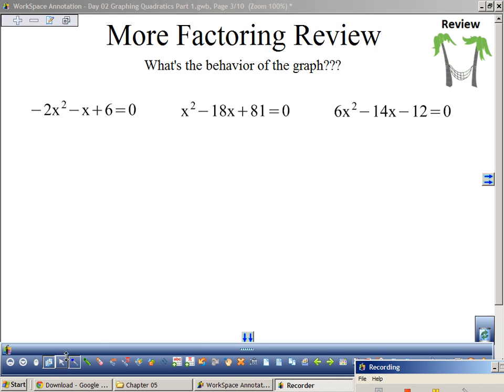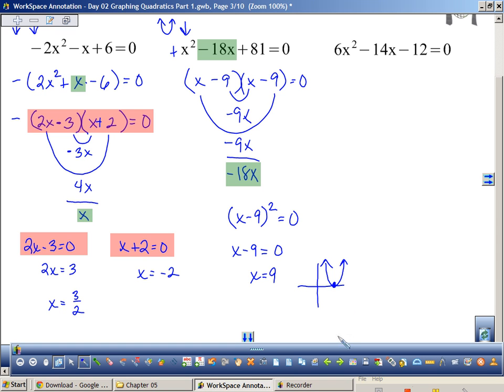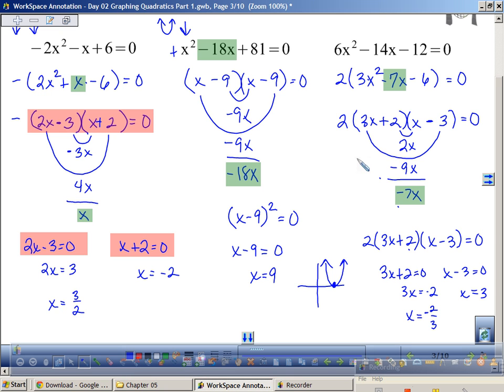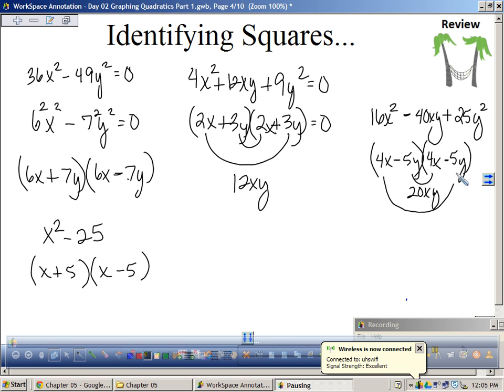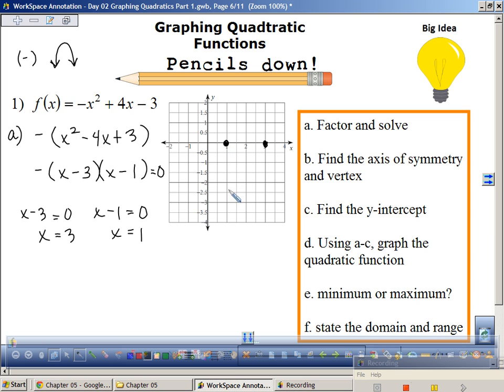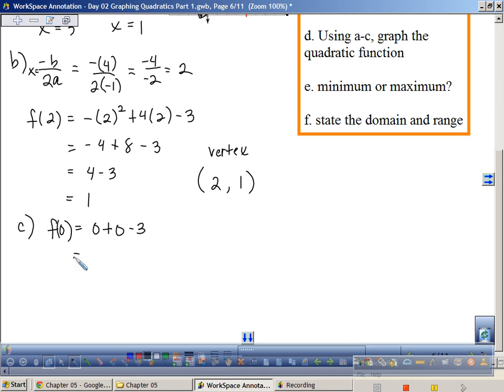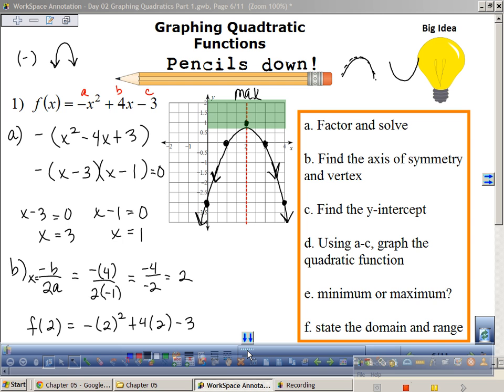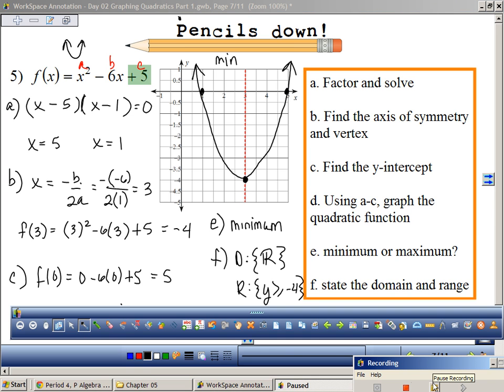Graphing Quadratics Part 1